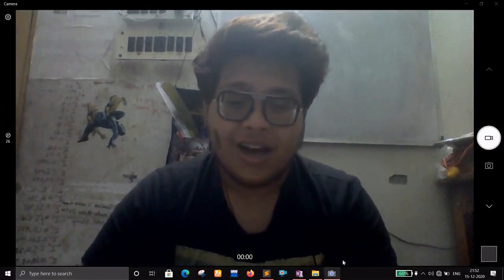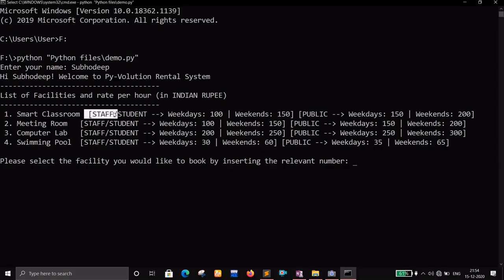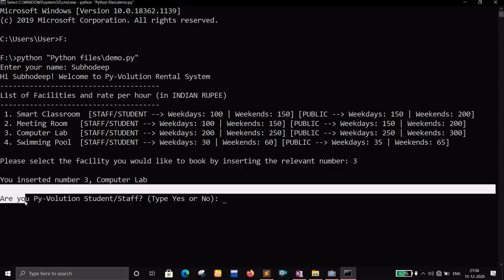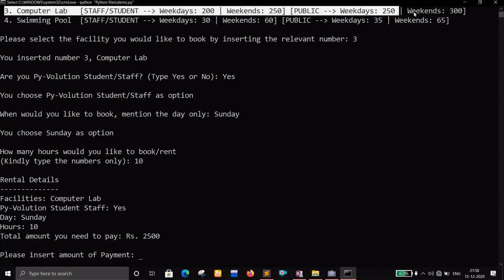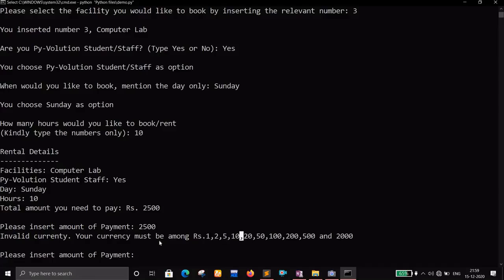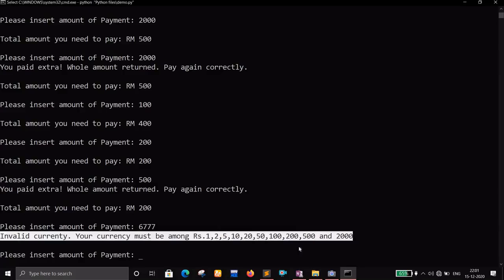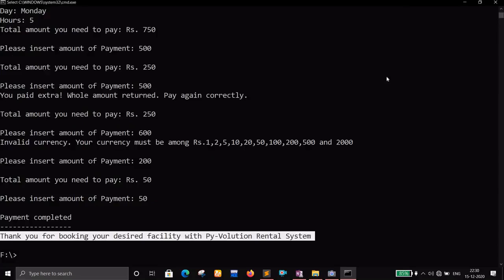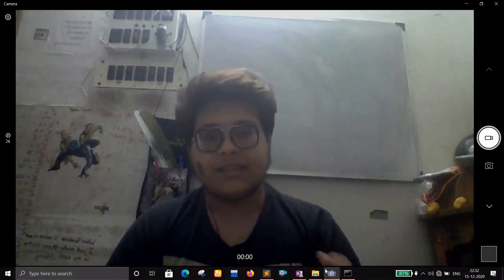Python Fundamentals | Capstone Project | By Subhodeep Sarkar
In the capstone, students will build a series of applications to retrieve, process and visualize data using Python. The projects will involve all the elements of the specialization.

Team Py-Volution.